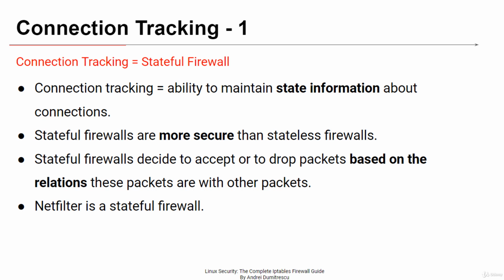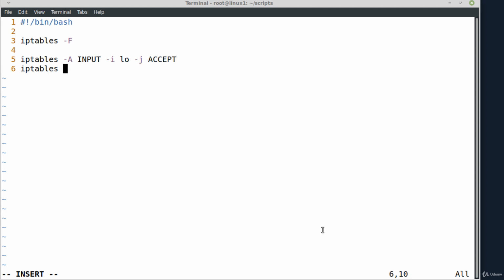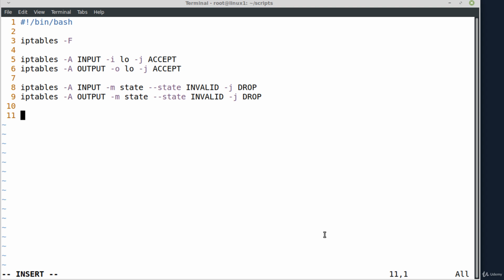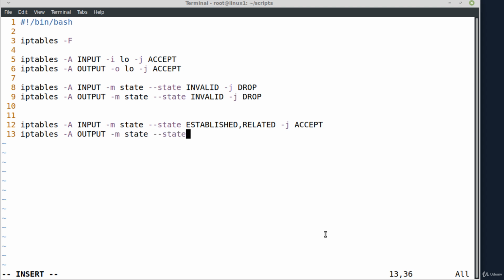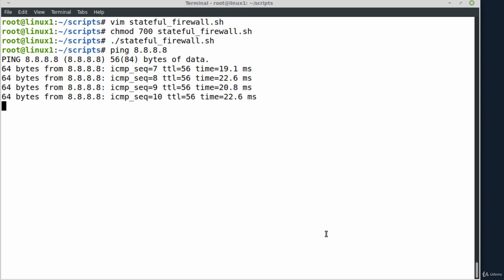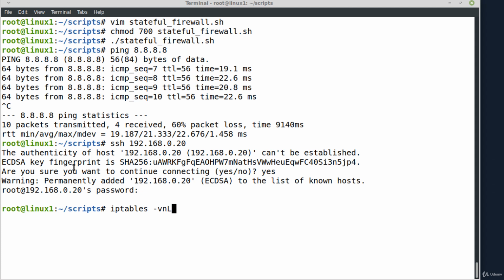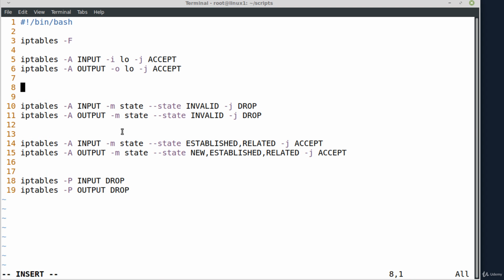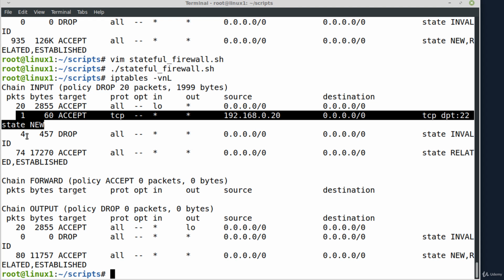how to Implementing Stateful Firewalls with Iptables l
Implementing Stateful Firewalls with Iptables: A Comprehensive Guide

Description:

In this video, we'll dive into the world of Stateful Firewalls using Iptables. You'll learn how to configure Iptables to track the state of network connections, allowing you to create more secure and efficient firewall rules.

What You’ll Learn:

What a stateful firewall is and how it differs from a stateless firewall
The fundamentals of Iptables and how to set up basic rules
How to configure connection tracking in Iptables
Creating firewall rules based on connection state (NEW, ESTABLISHED, RELATED)
Best practices for securing your network with stateful firewalls
Whether you're a beginner or have some experience with firewalls, this tutorial will help you understand how stateful inspection works and how to implement it using Iptables effectively.

01:45 - What is a Stateful Firewall?
04:30 - Understanding Iptables Basics
07:15 - Configuring Connection Tracking
11:00 - Creating Stateful Rules in Iptables
15:45 - Best Practices & Tips
18:00 - Conclusion

Resources:

Official Linux Documentation on Stateful Firewalls

4o mini